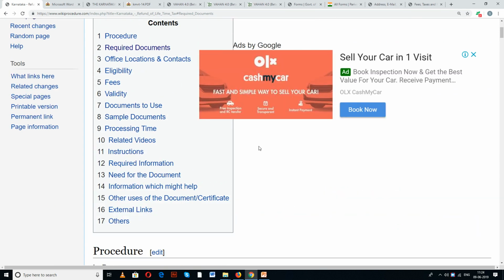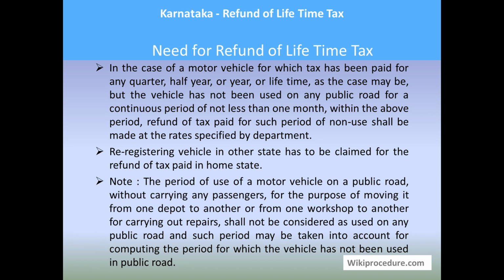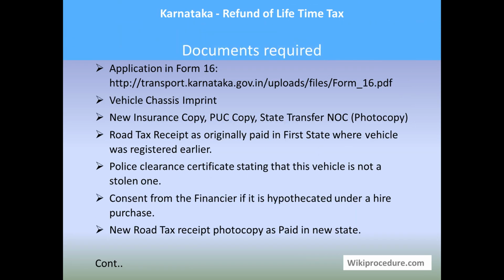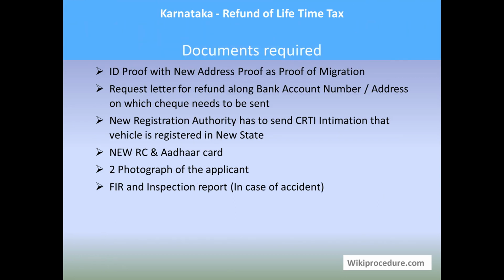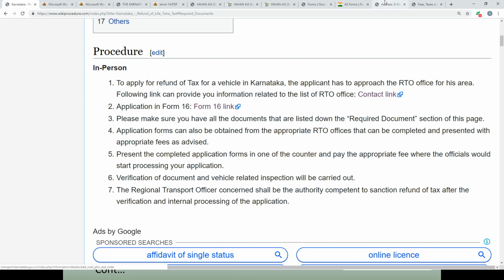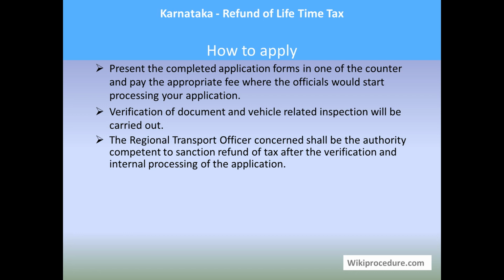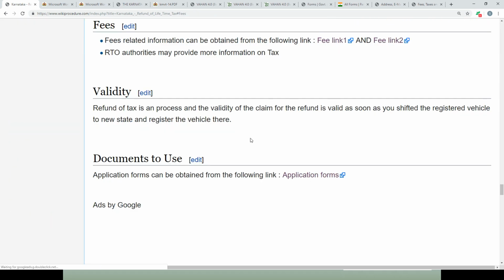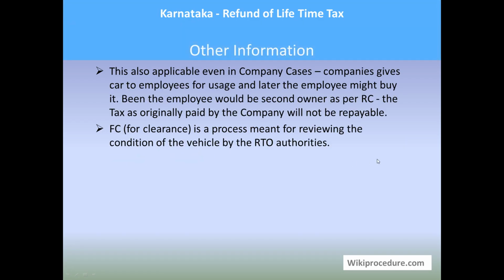Karnataka - Refund of Life Time Tax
This video provides you information related to applying for Refund of Life Time Tax in Karnataka.